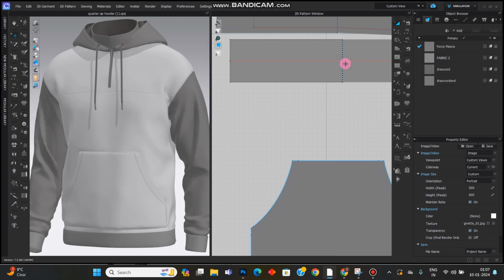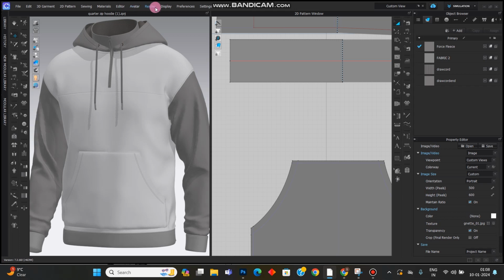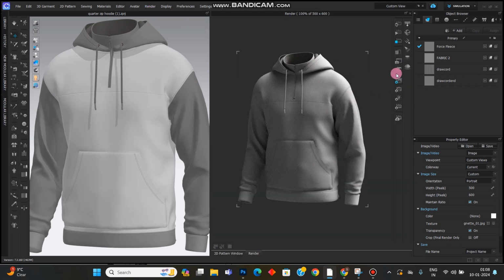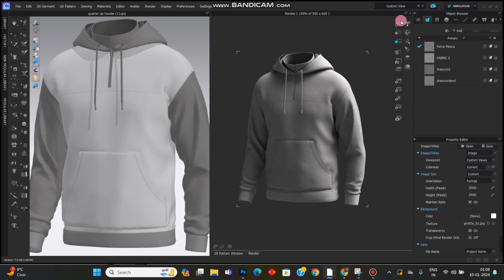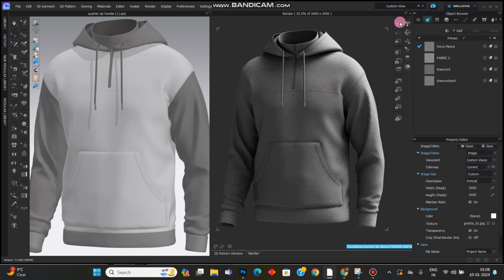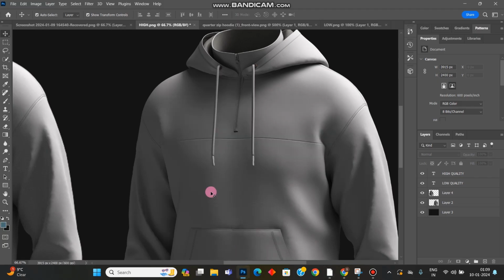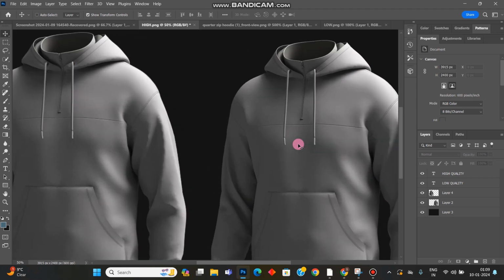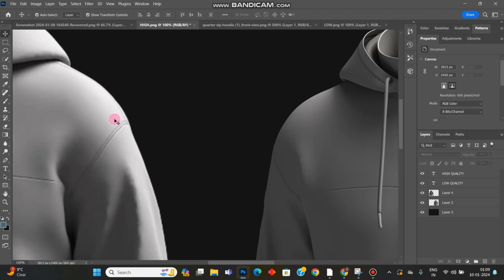RENDER QUALITY INHANCE IN CLO 3D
HOW TO UPGRADE YOU 3D RENDER QUALITY IN CLO 3D